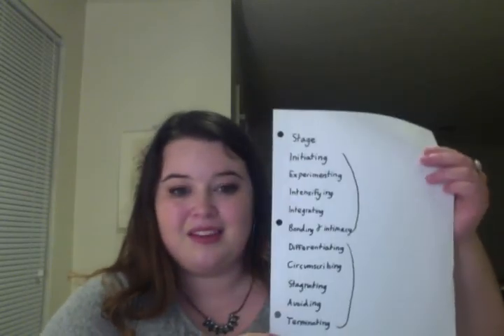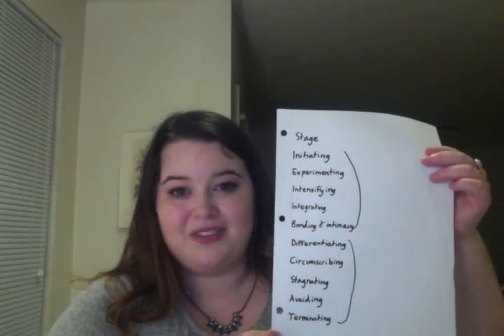Stages of Relationships